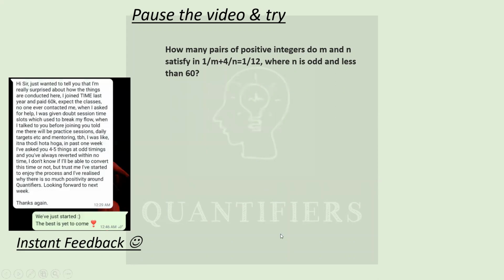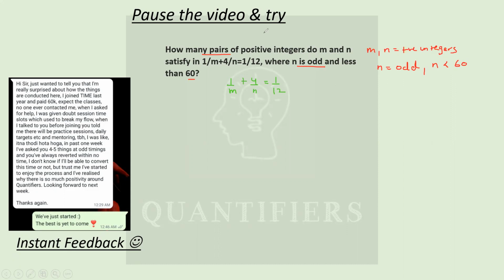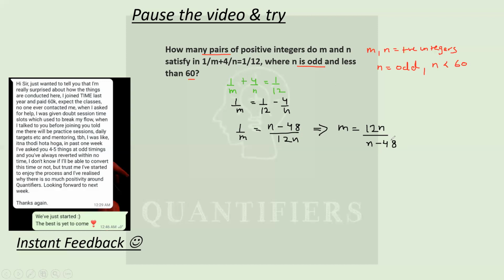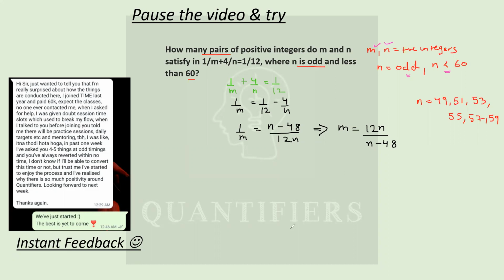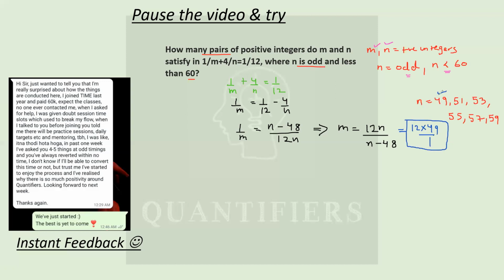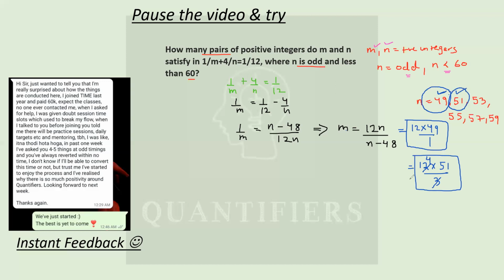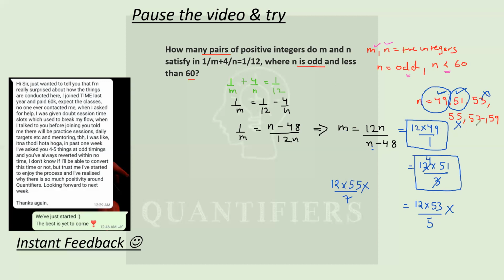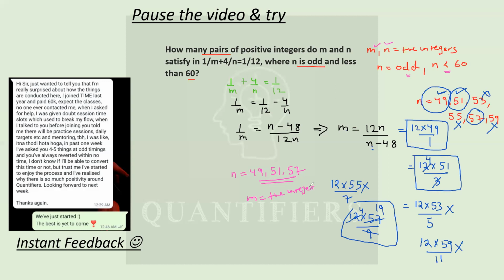Number Special Concept - Integral Solutions Special